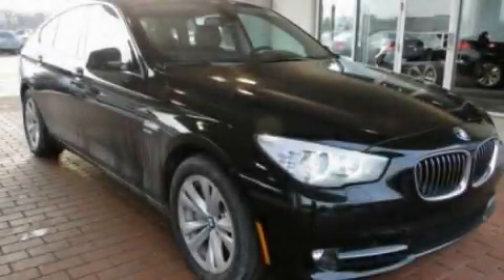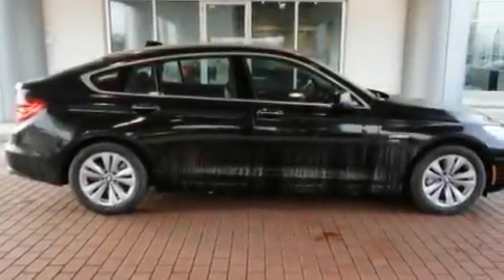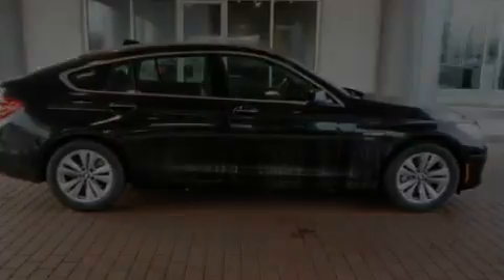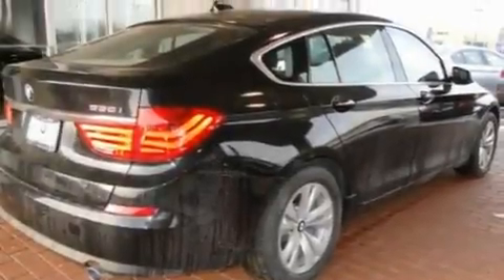2011 BMW Schererville IN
Year : 2011
 Make : BMW
 Model :
 Engine : 3.0L I6
 Trans . : Automatic
 Exterior : Blue

 Interior : Black
 BMW of Schererville
 1400 U.S. 41